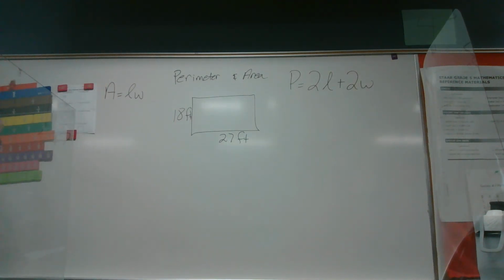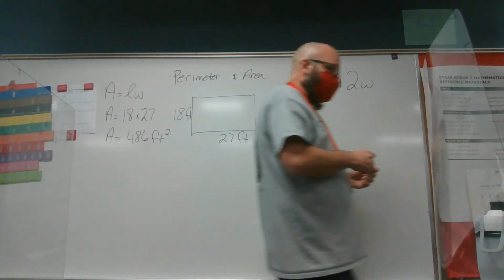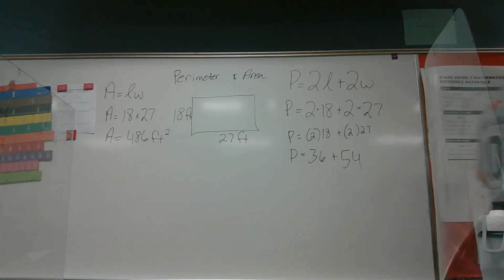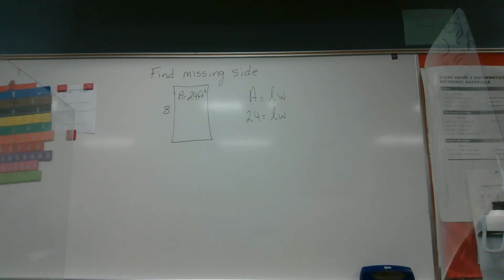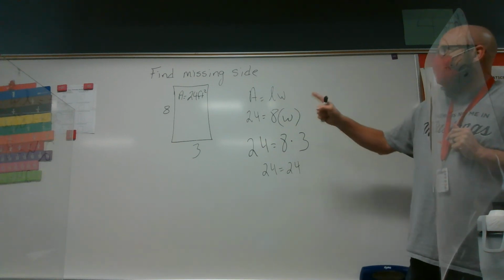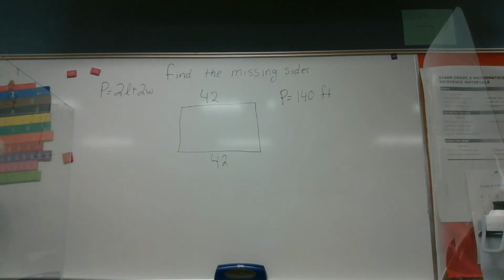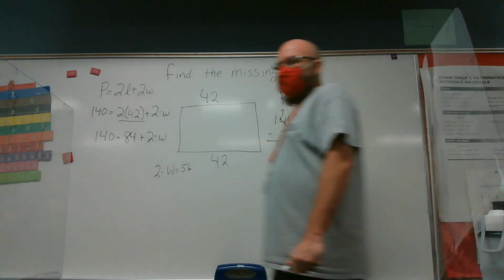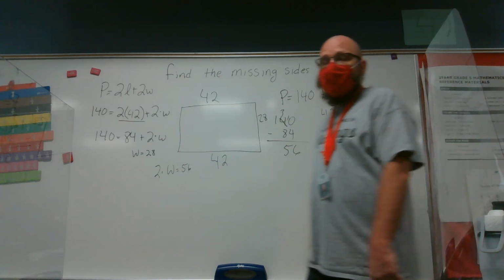2021 02 04 Perimeter and Area